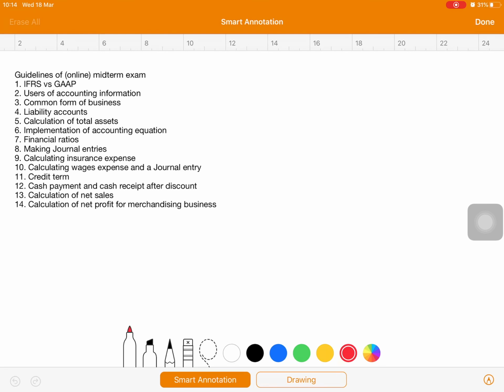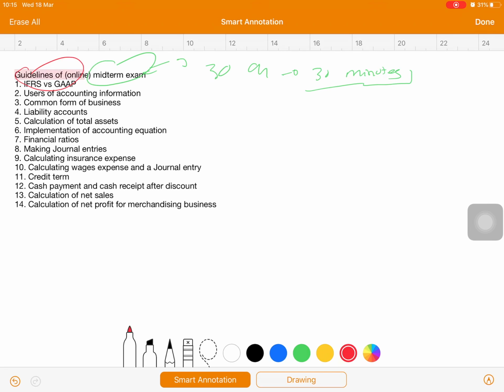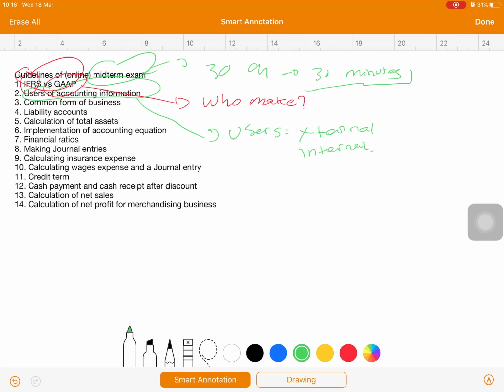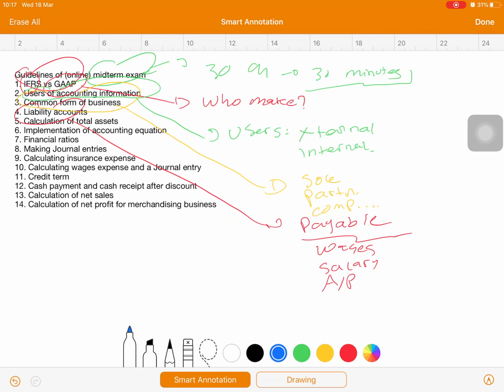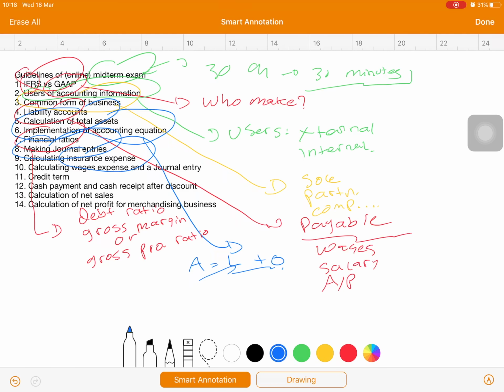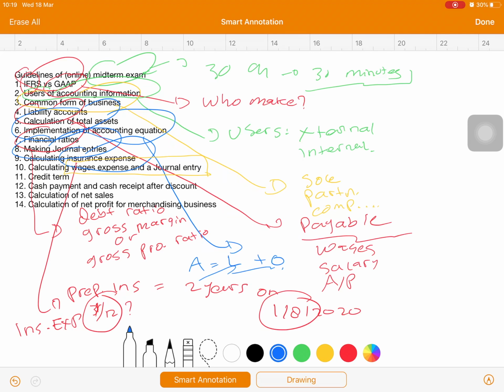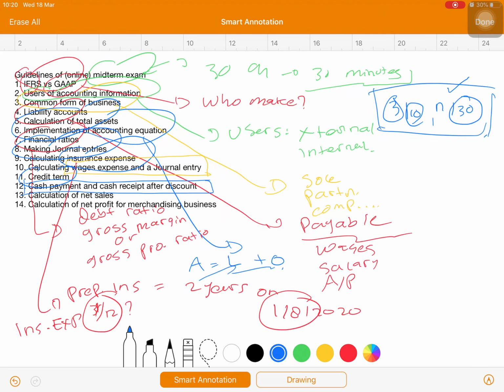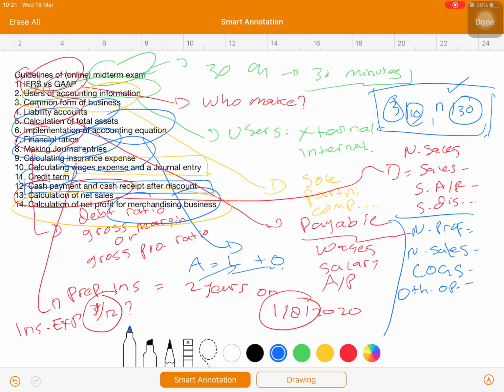Guidelines of midterm exam FOA 2019/2